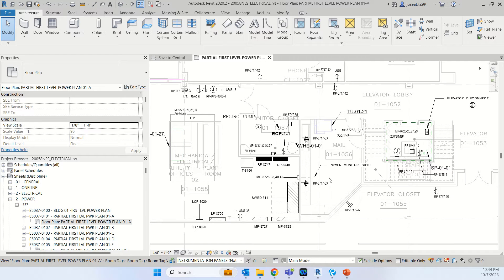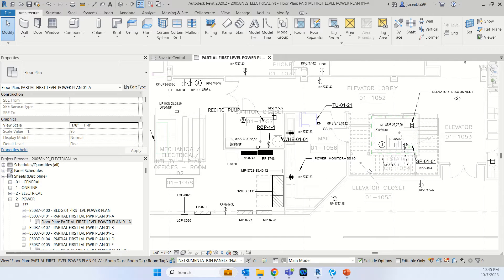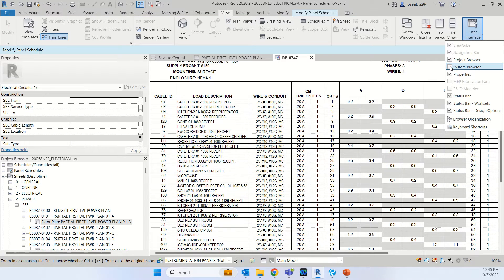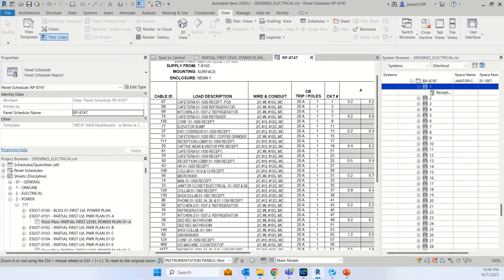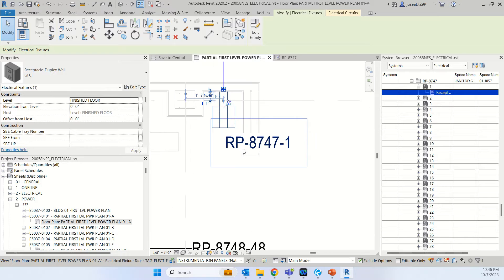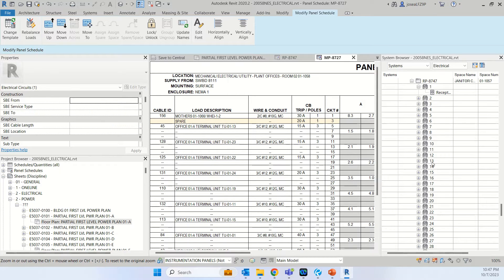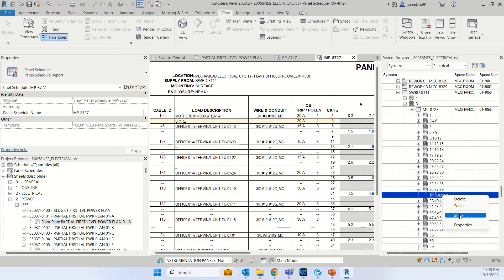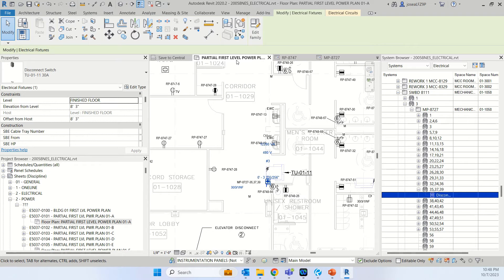How to find a circuit from a panel schedule in Revit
Working on bigger projects which you might not know where every electrical device such as a receptacle or disconnect switch is located can be inefficient. One of the best options is to find it from a distribution panel schedule.

I have another video on how to find a circuit from a panel schedule, but the quality of that video was not the best, so I decided to make a new video with better quality.

where I post NEC questions related to electrical and power distribution.

You can also check out the Daily Ampere's community in Youtube where I post Quizzes daily.